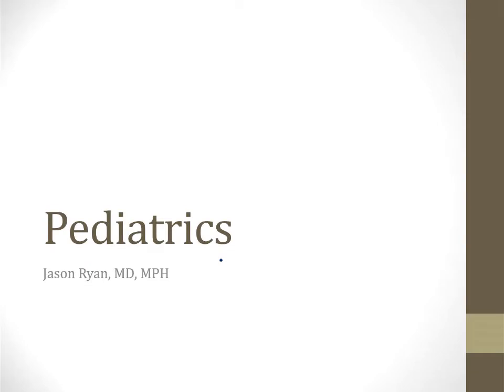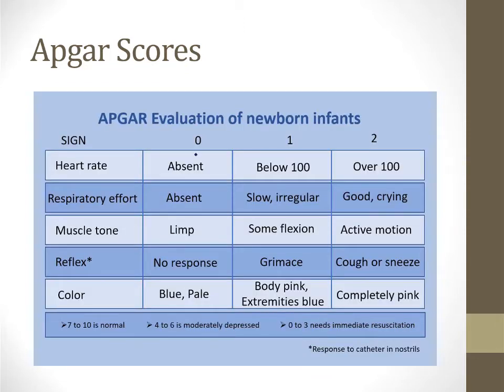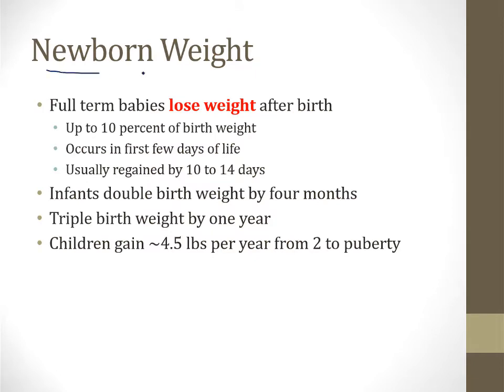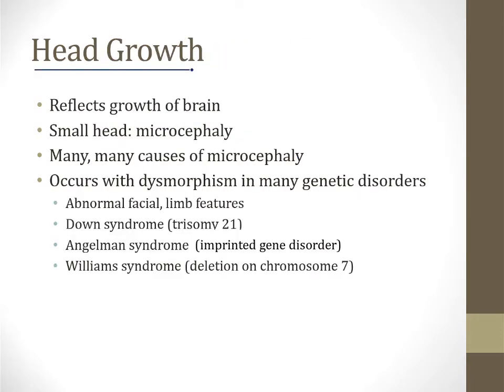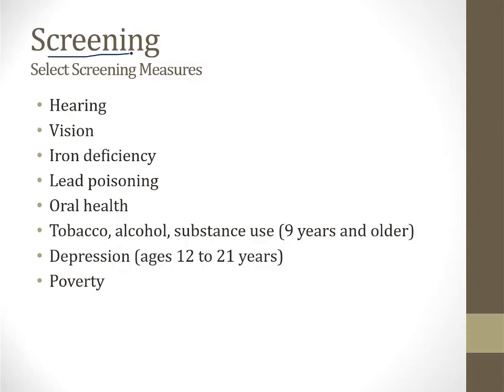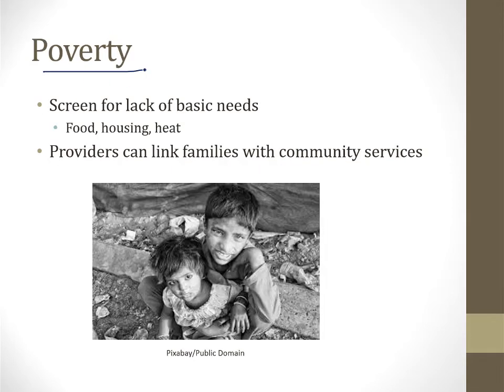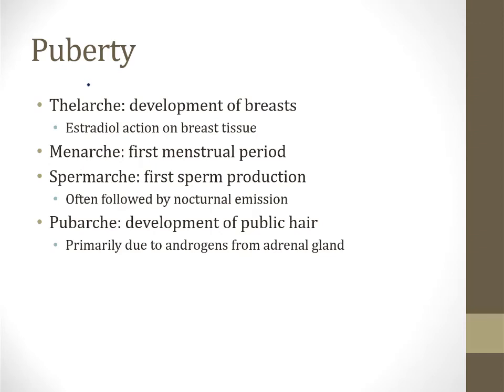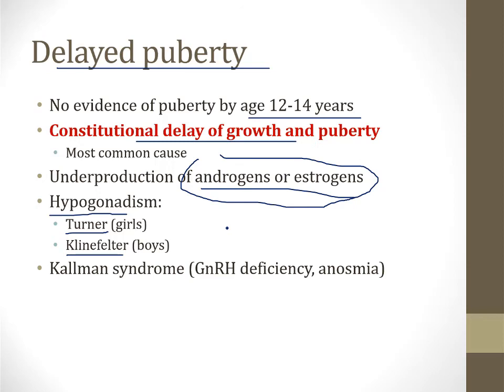Behavoural Science 7